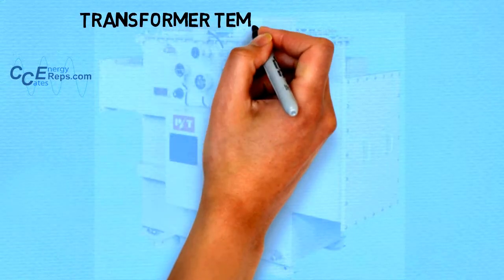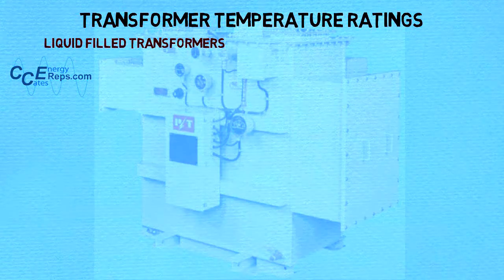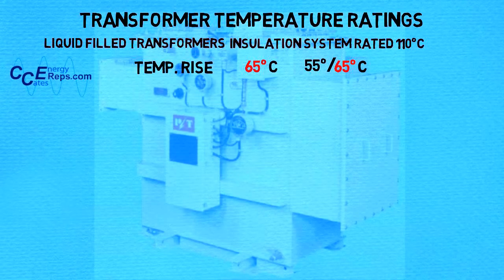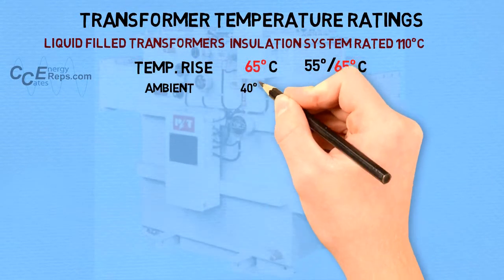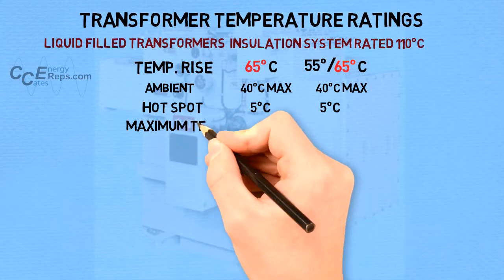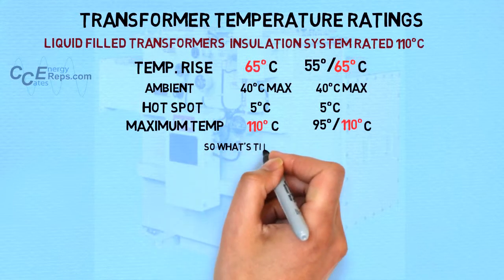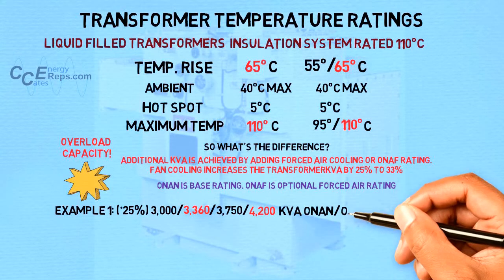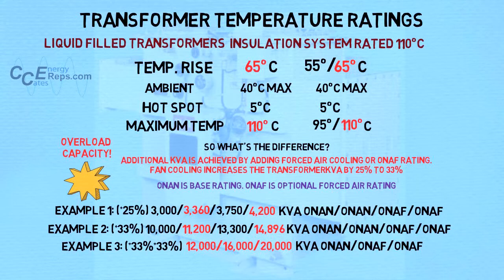Copy of LiquidFilledTransfTempCyCates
Liquid Filled Transformers are very reliable if applied properly. This short video may help with understanding temperature ratings of transformers.